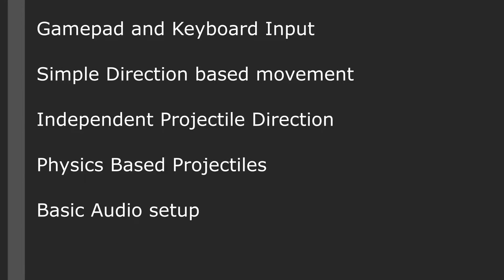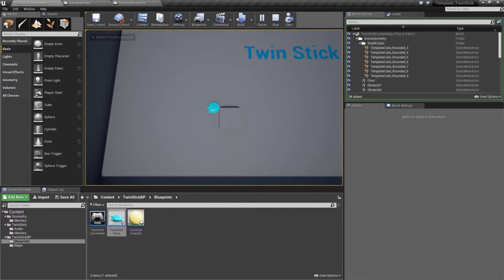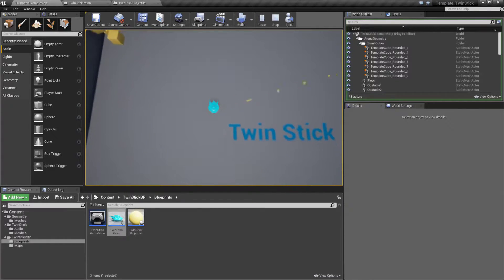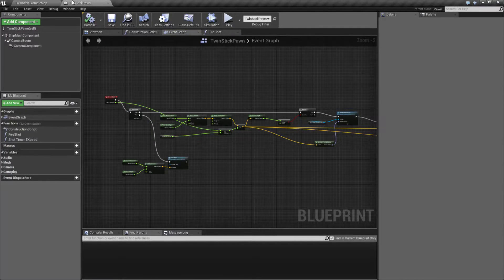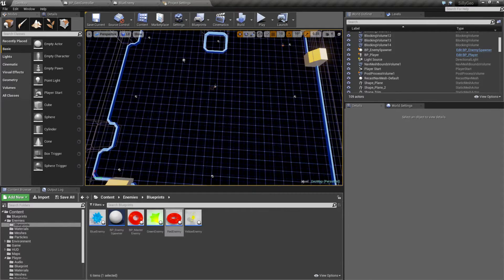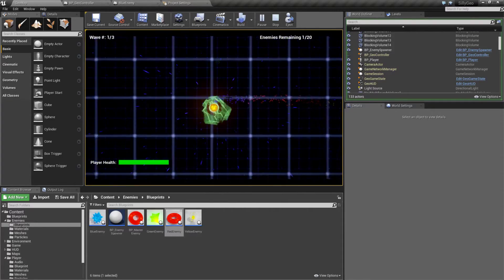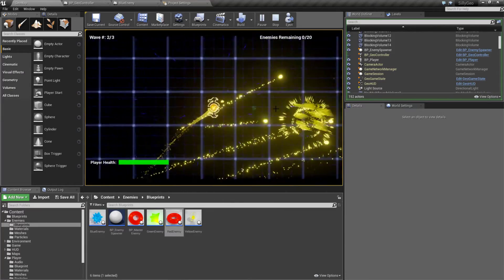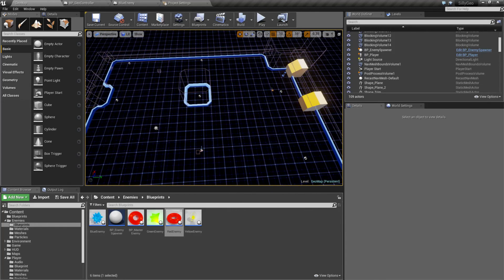Game Jam Tips and Tricks - Twin Stick Template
This video quickly shows you how the Twin Stick Template can be quickly used to get a game up and running and some examples of what can be done quickly and easily to make it more fleshed out.